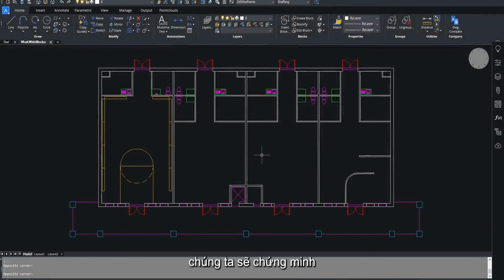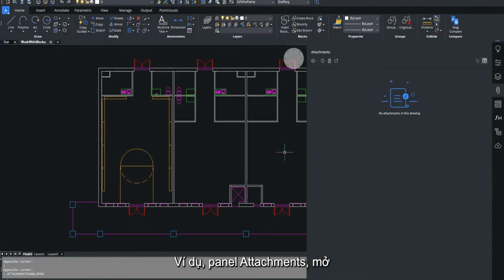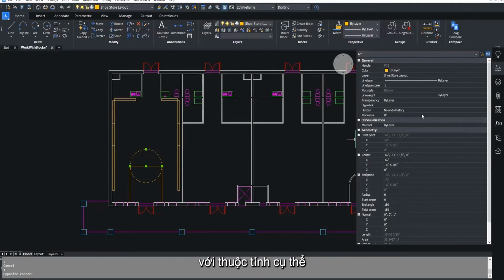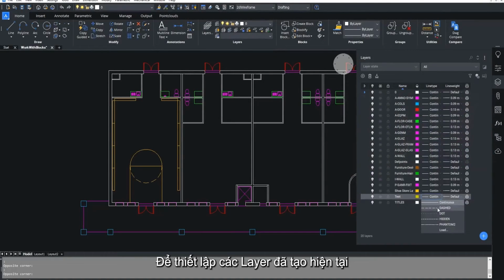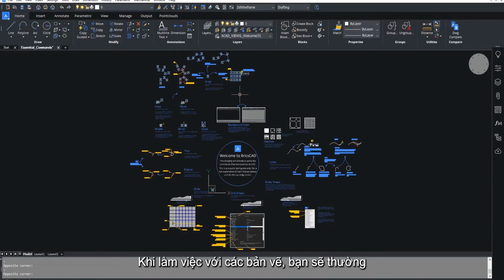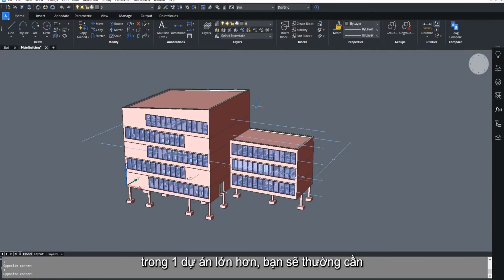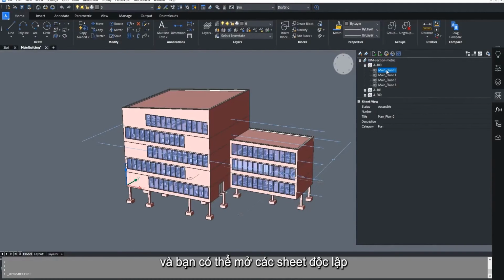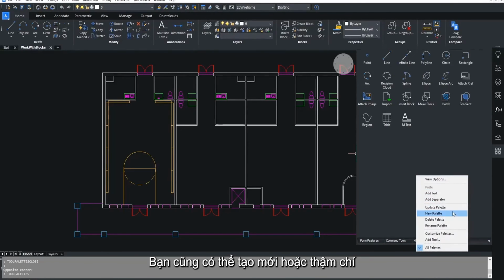#3 Các panel trên BricsCAD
Các panel trên BricsCAD.

Konia - Nhà phân phối ủy quyền của BricsCad tại Việt Nam và Campuchia
Konia – An Authorized Distributor of BricsCad in Vietnam and Cambodia